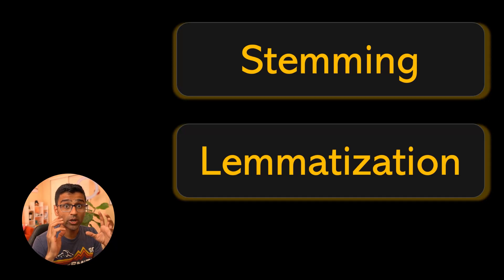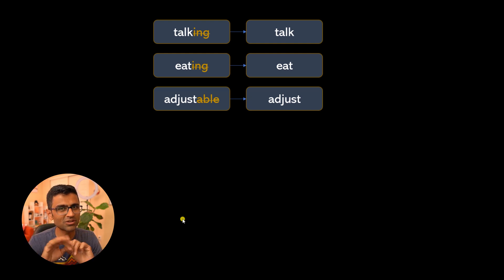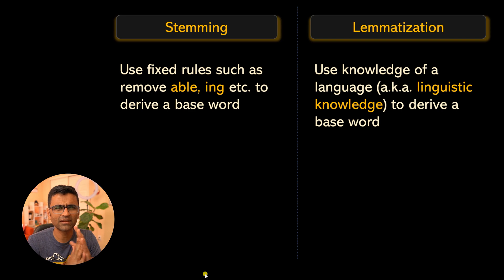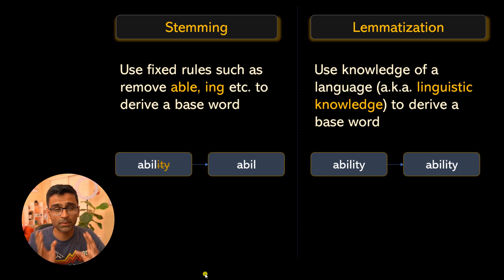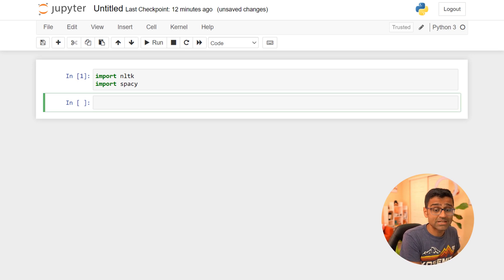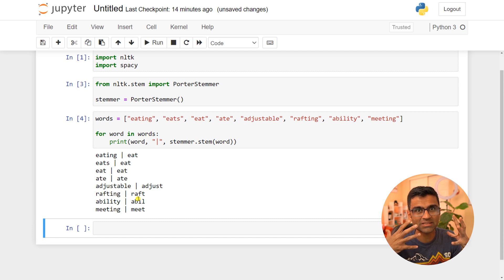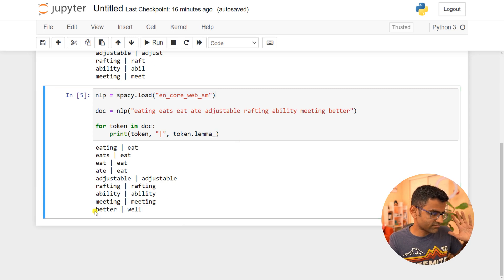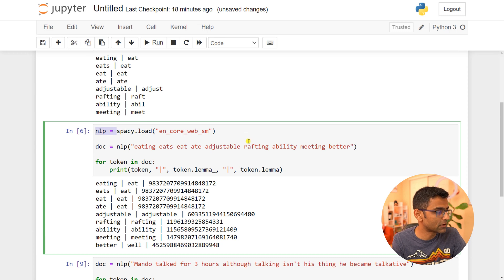Stemming and Lemmatization: NLP Tutorial For Beginners - S1 E10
Stemming and lemmatization are two popular techniques to reduce a given word to its base word. Stemming uses a fixed set of rules to remove suffixes, and prefixes whereas lemmatization use language knowledge to come up with a correct base word. Stemming will be demonstrated in ntlk (spacy doesn't support stemming) whereas code for lemmatization is written in spacy

🔖Hashtags🔖